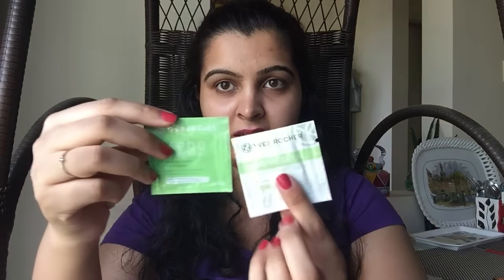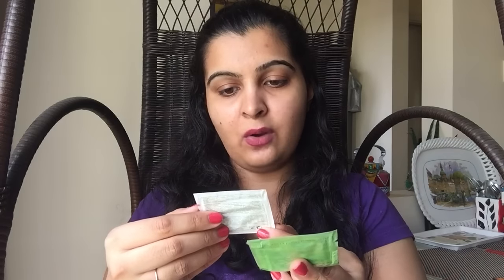MSM Express Box - May 2016 | Unboxing & Review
Hi Everyone,

Please enjoy my review of the MSM Express Box for May 2016.

MSM Box is a monthly subscription box of beauty and skincare products. Monthly subscription for MSM Express Box retails for INR 495 per month.

It’s a coincidence that they introduced the French Brand Yves Rocher in this month’s box on a day when I was wearing a t-shirt with The Eiffel tower on it  :)

Products in May’16 MSM Box are:-

1. Saante Luxurious Rose Lip Balm :-MRP 250
2. Soultree Soap Free Face Wash “Amrita” : INR 295 for 120 ml(30 ml sample)
3. Sara Herbals Photoderm SPF 30 : INR 275 for 100g
4. Natural Bath & Body “Skin &Scent Duo” Perfume Sample( Price not mentioned)
5. Yves Rocher Sebo Vegetal Trio
- Purity Mask : INR 1000 for 75 ml( 1ml sample)
- Mattifying Gel : INR 850 for 50 ml( 1ml sample)
- Zero Blemish Gel Cream : INR 800 for 50 ml (10ml sample)

XOXO
Aditi Dixit